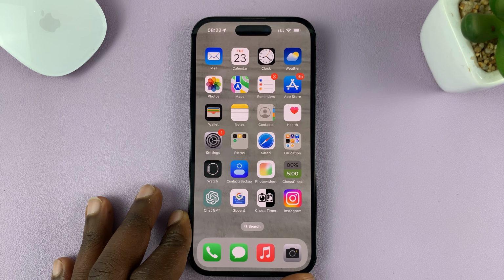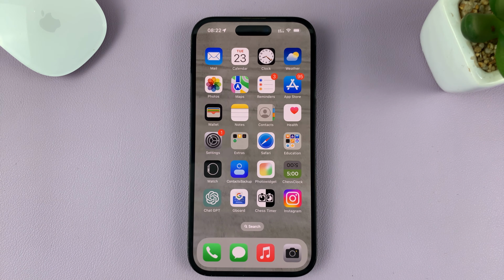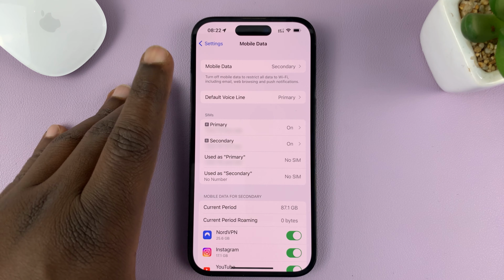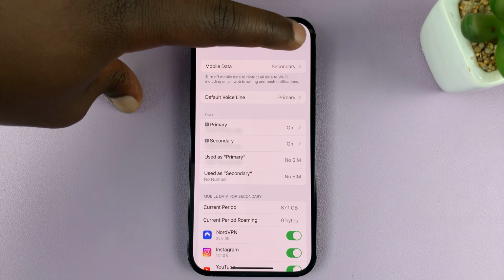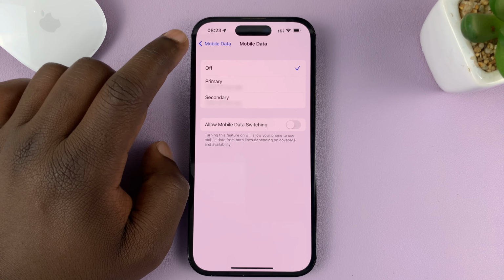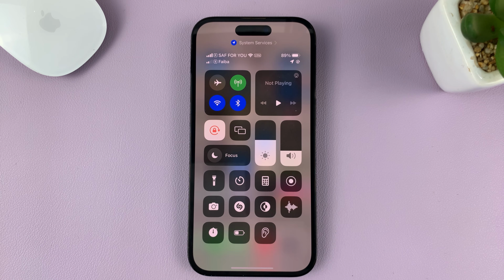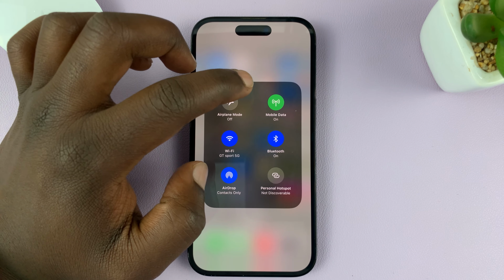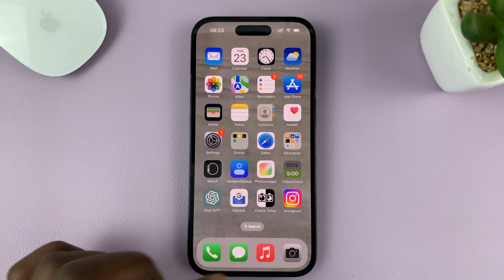iPhone 14/14 Pro: How To Turn OFF Cellular Data (Mobile Data)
In this video, we'll show you how to turn off cellular data (mobile data) on the iPhone 14 and iPhone 14 Pro.

If you're looking to conserve your data usage or simply want to disable cellular data temporarily, we've got you covered. Our step-by-step tutorial will guide you through the process, ensuring you can easily turn off cellular data whenever you need to.

The iPhone 14 and iPhone 14 Pro boast cutting-edge features and advanced technology, and learning how to navigate through their settings is essential. Cellular data is the network connection that allows you to access the internet and use various online services while on the go. By turning it off, you can save battery life, prevent automatic app updates, and avoid unexpected data charges.

In this video, we'll start by accessing the iPhone settings menu and locating the Cellular Data option. We'll demonstrate how to toggle the switch to disable the cellular data connection effectively. We'll also provide tips on monitoring your data usage and managing apps that consume excessive data.

Whether you're an iPhone enthusiast or a new user, our tutorial is designed to be beginner-friendly and easy to follow. With our guidance, you'll gain a better understanding of your device's settings and how to customize them to suit your needs.

Let's dive in and learn how to turn off cellular data on your iPhone 14 and iPhone 14 Pro. Watch the video now!

Galaxy S23 Ultra DUAL SIM 256GB 8GB Phantom Black:

Samsung Galaxy A14 (Factory Unlocked):

Cell Phone Tripod Adapter